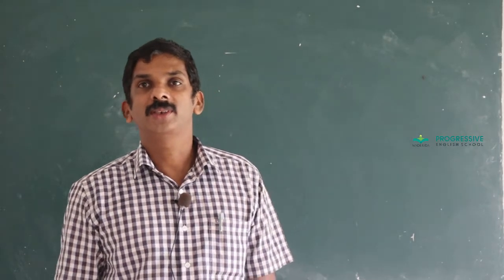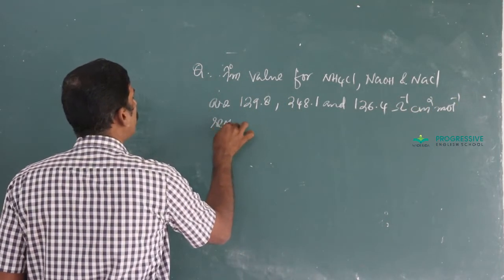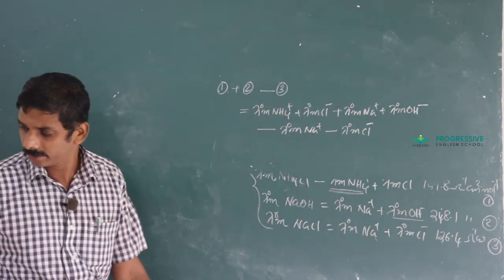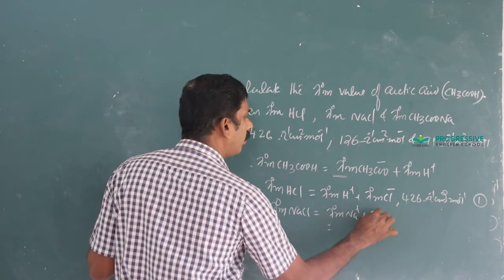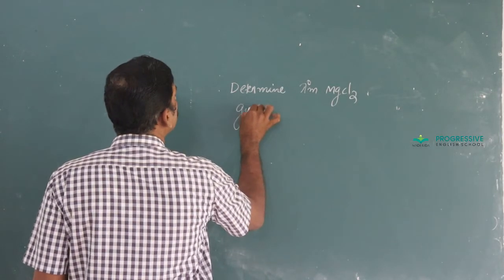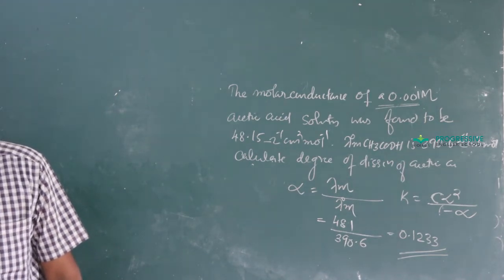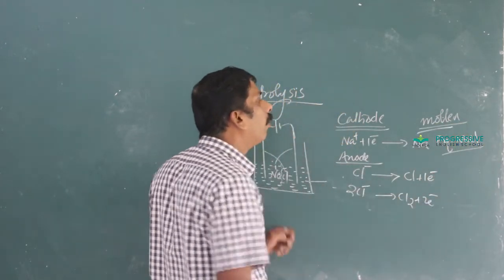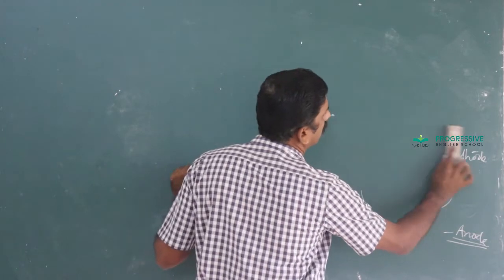Class XII | Chemistry | Electro Chemistry | Part-23